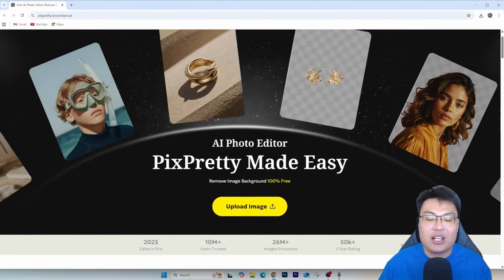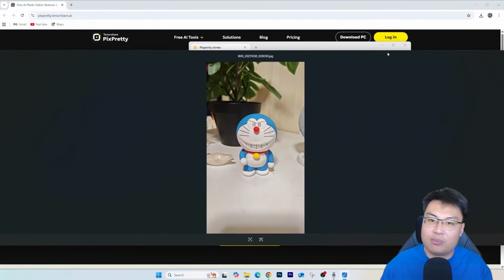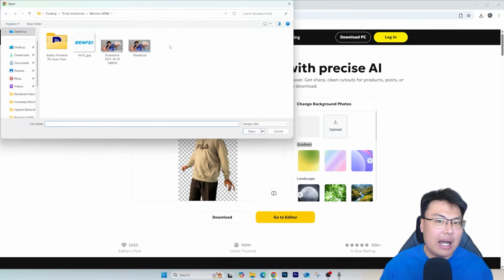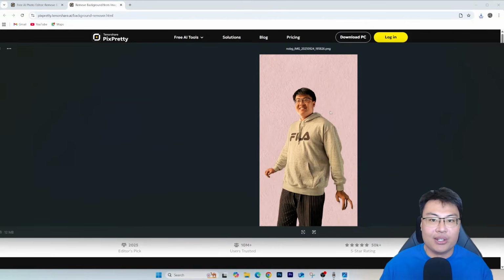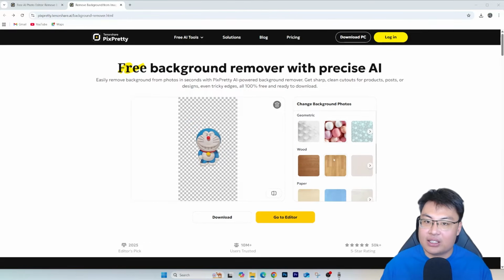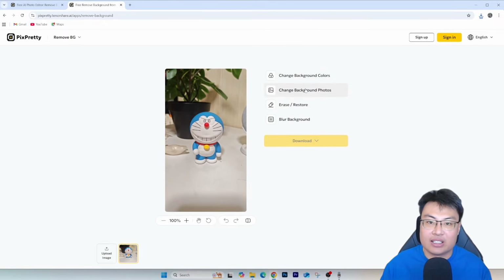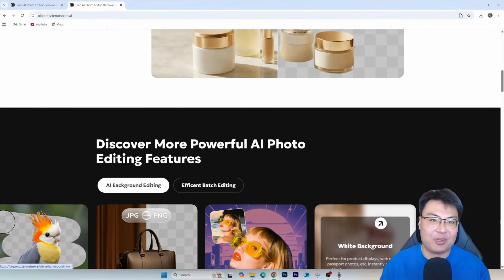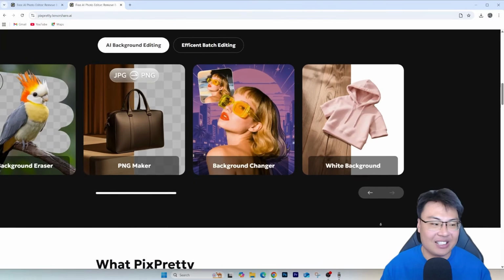A Free Remove Photo Background Online for Everyone| PixPretty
PixPretty AI ) FREE Remove/Change Picture Background in seconds, No need for Photoshop, No download, No Ads， Just Free try!
PixPretty Ghostface AI Generator FREE version that lets you create Scream Ghostfaces online without AI prompts.
No downloads are required; simply upload your selfie with one click and enjoy Halloween fun!